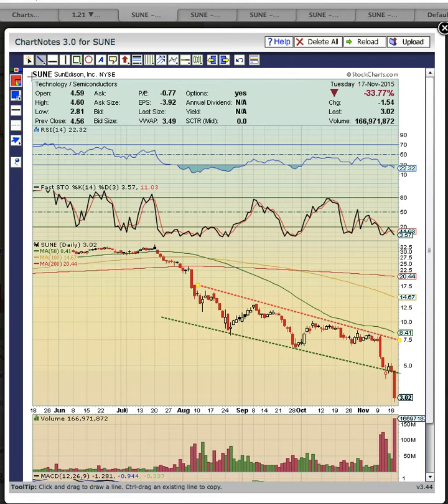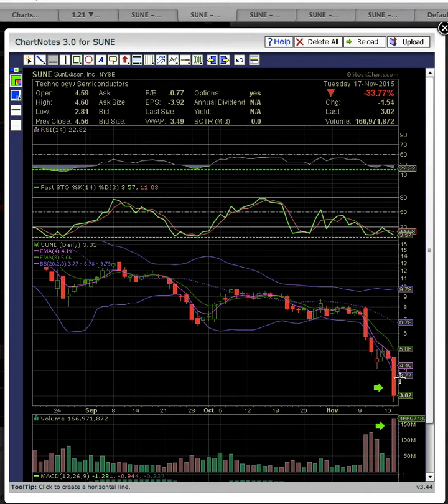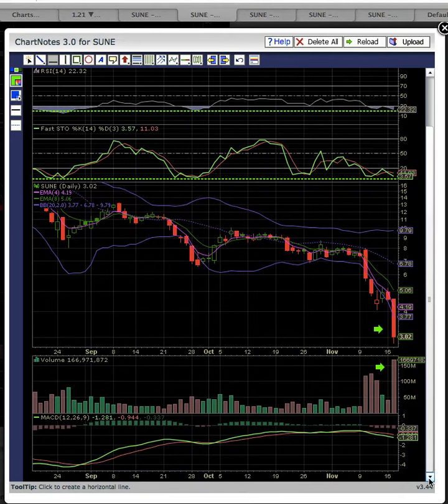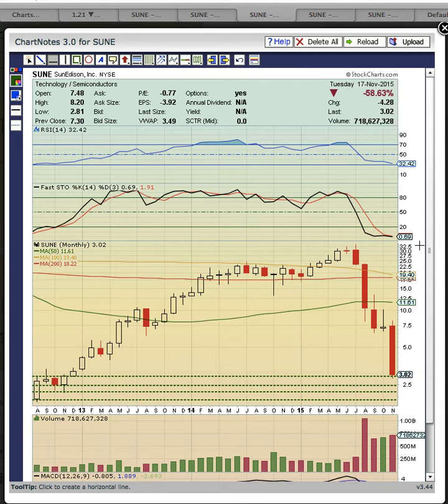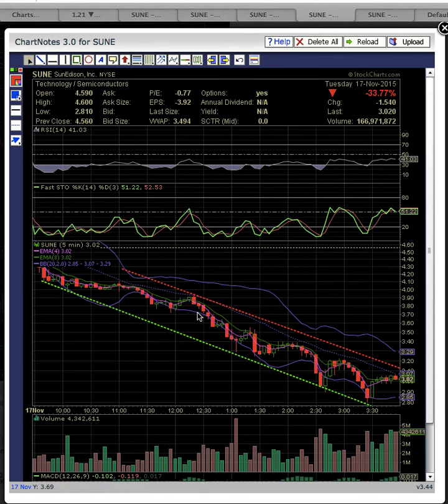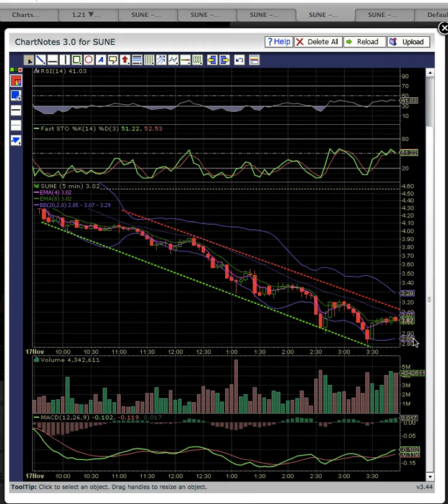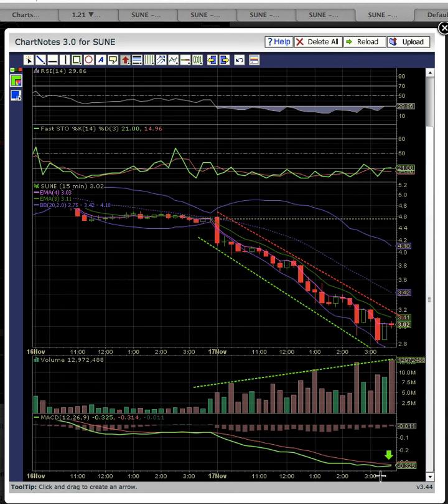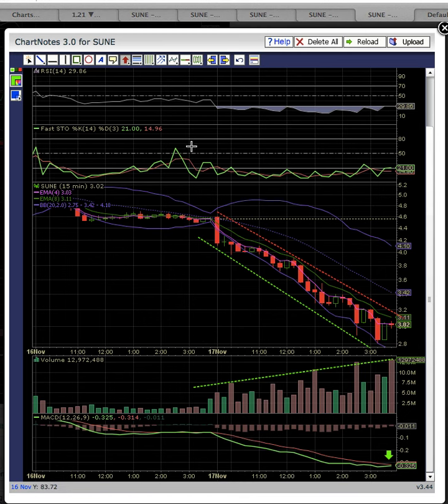$SUNE Charts - MyChartCoach.com Technical Analysis Video -